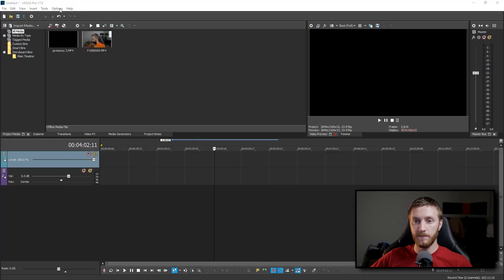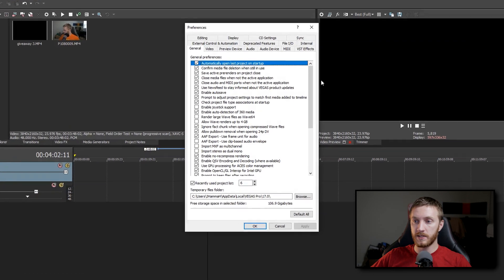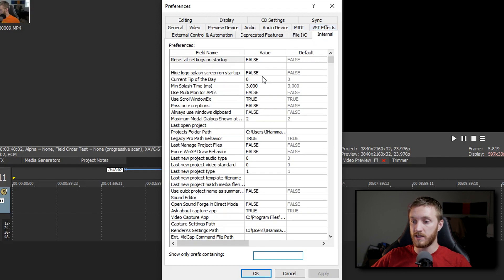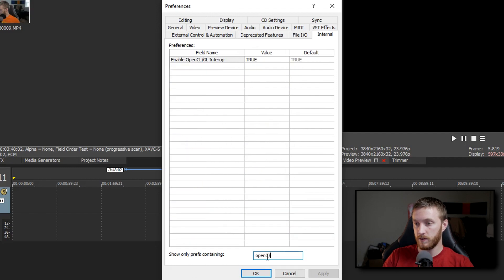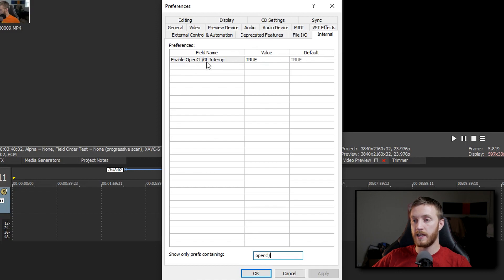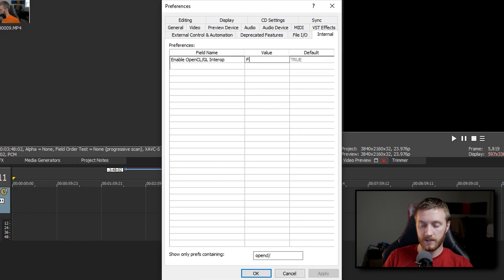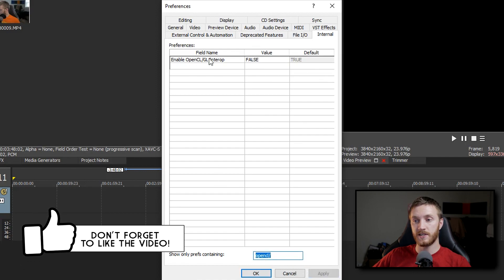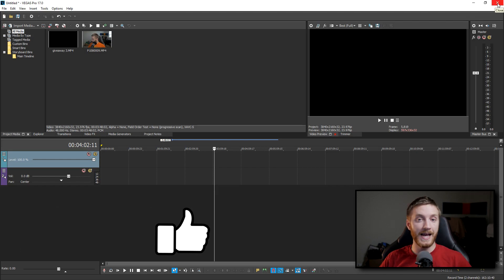VEGAS Pro 17: Fix Preview Stutter And Flickering (EASY) 👨‍🏫 VEGAS Tutorial #70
Hey editors! Josh here with another VEGAS Pro 17 tutorial and this time I'll be showing you how to fix the stuttering, glitching, and flickering while using hardware acceleration in VEGAS 17! These fixes will help VEGAS Pro run as smooth as butter!

➖➖▼  MY GOAL  ▼➖➖

☑️ 2500
☑️ 5000
🔲 7500

➖➖▼  AWESOME LINKS  ▼➖➖

➖➖▼  Audio  ▼➖➖

➖➖▼  Octothorp's  ▼➖➖

All content produced and uploaded to this YouTube channel is owned by Scrapyard Films LLC or properly credited otherwise.